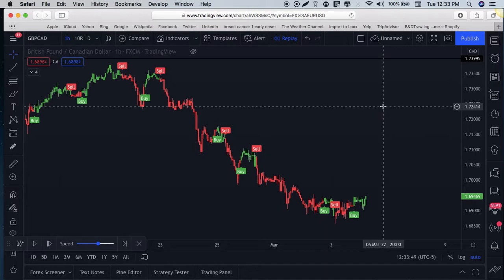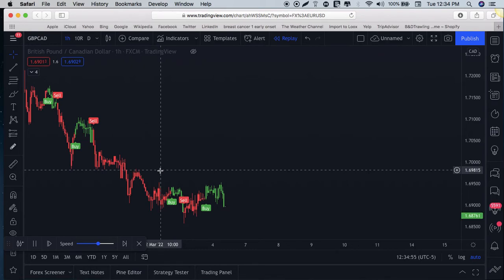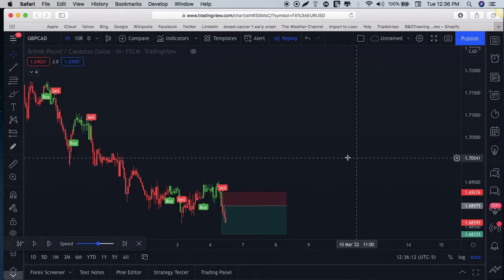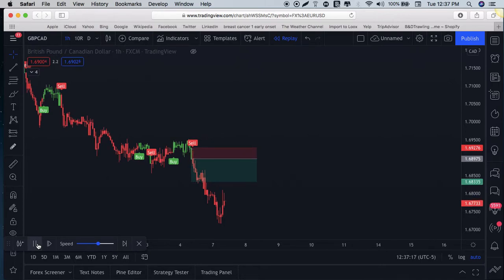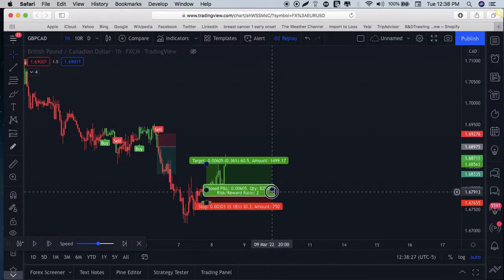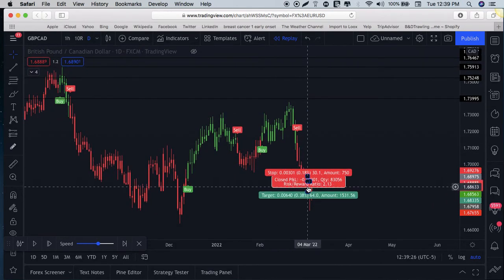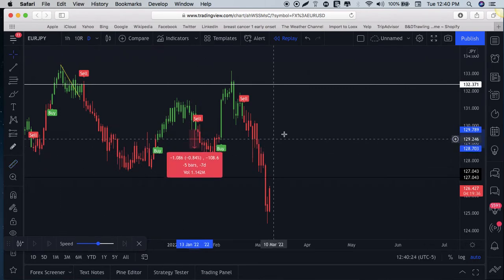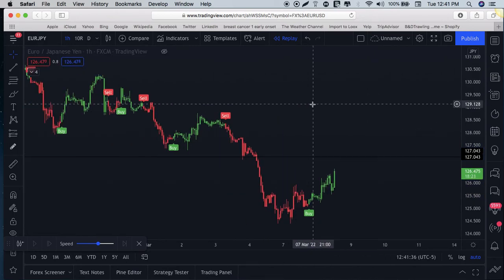Forex Indicator Buy Sell Signals - Best Forex Indicator for Beginners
This video will show you forex indicator buy sell signals that is also the  best forex indicator for beginners

Timestamps:
Intro ~ 0:00
Forex Indicator Buy Sell Signals ~ 2:33
Conclusion ~ 8:00

Forex indicators are a set of tools that traders use in order to make trading decisions. These are usually considered as an additional input for the trader to make trading decisions.

Forex indicators can be classified into three different types based on the type of information they provide: price, volume and time.

Types of Forex Indicators

1) Price Indicators:

Price indicators are used to predict future prices and identify trends in the market. They include moving averages, Bollinger Bands, RSI, MACD, Stochastic and many more.

2) Volume Indicators:

Volume indicators measure the trading activity in a specific currency pair or security and help traders identify trends. They include ADX/DMI/TRIX/CCI/MACD

●▬▬▬▬▬▬▬ ADDITIONAL RESOURCES ▬▬▬▬▬▬▬●